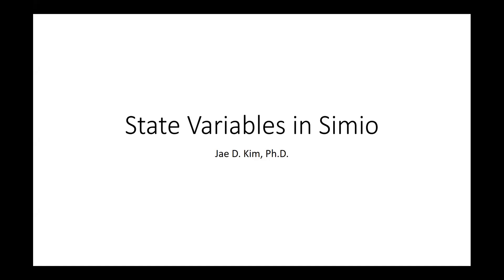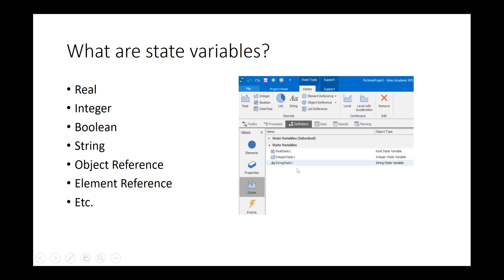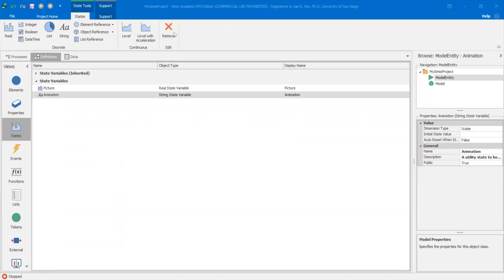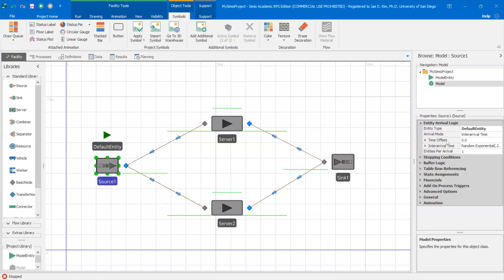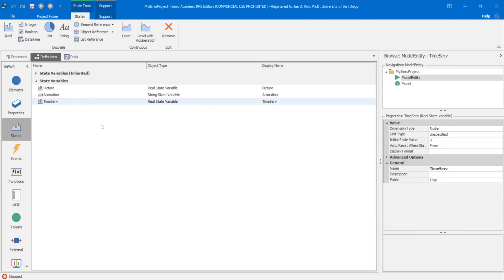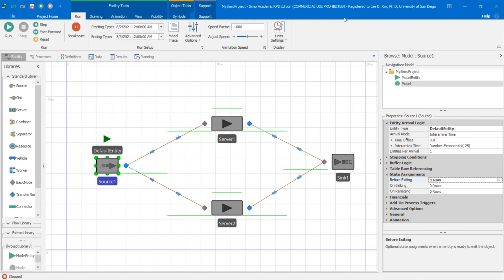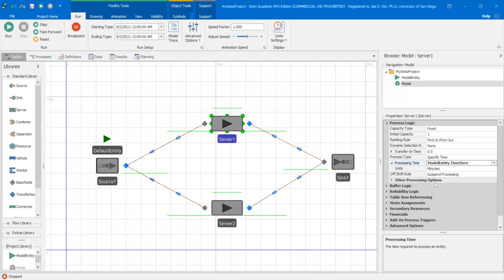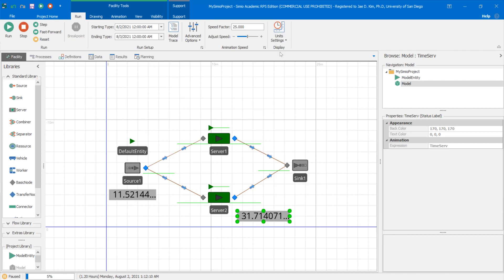Simio StateVars - Using State Variables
In this video, we explore state variables in Simio. We create a full example to demonstrate how to create, assign, and manipulate state variables.